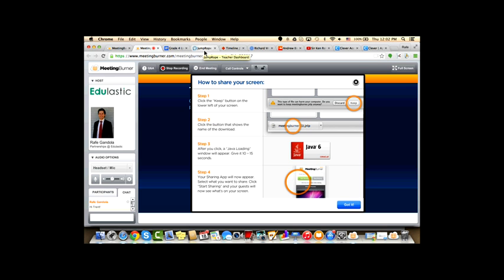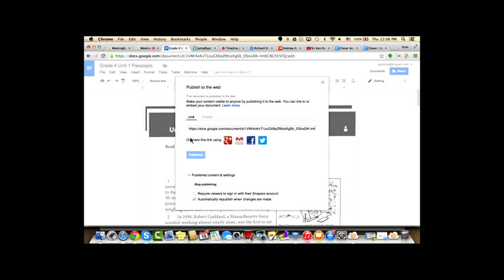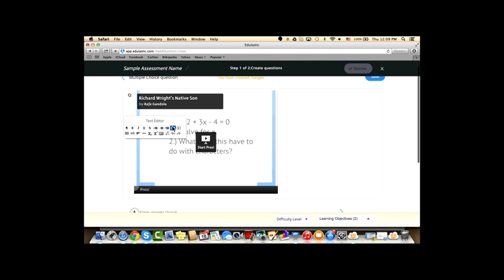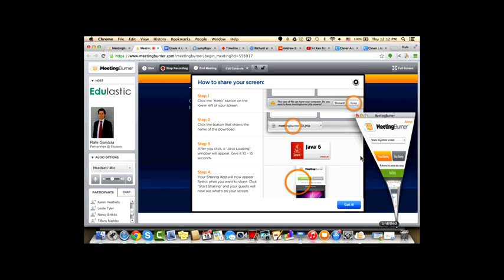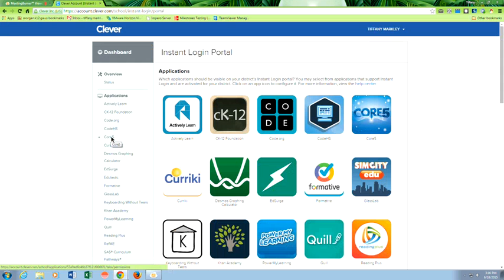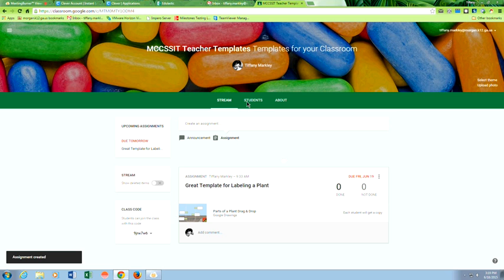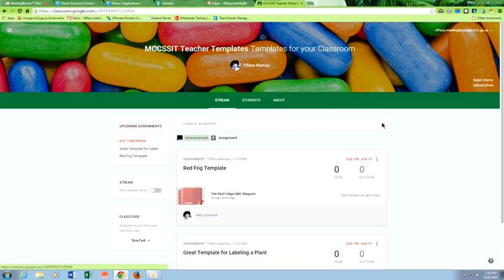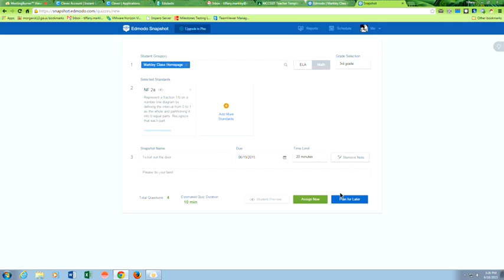EdTech Matchmaking: Getting Your Stuff to Get Along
If your school is like most, you have a tangle of EdTech tools and devices that don't really want to work together. But you might be able do more than you think!

Join us for this webinar on how Edulastic integrates with some of the tools you use already like Google Apps for Education, Google Classroom, Prezi, Clever and more. Also give us feedback on the kinds of integration that would make your life easier.